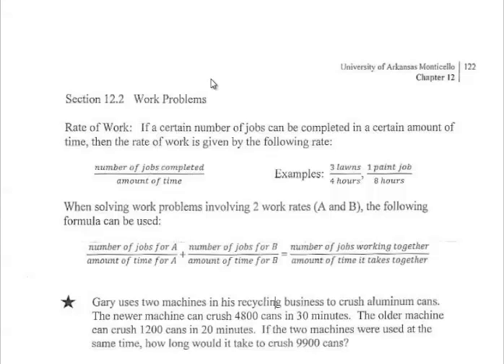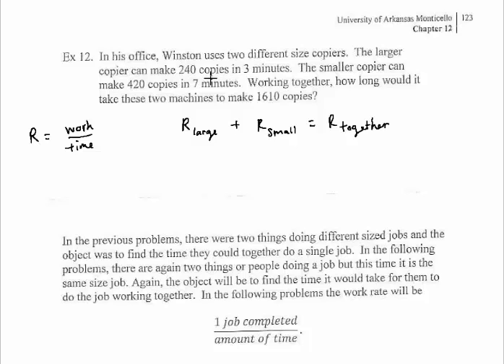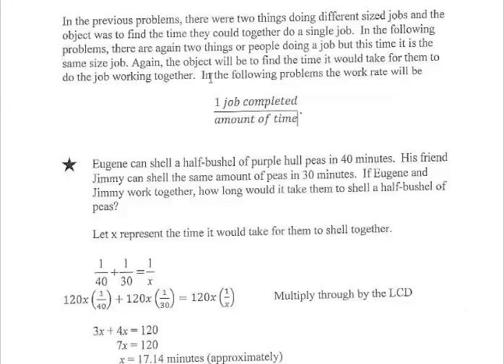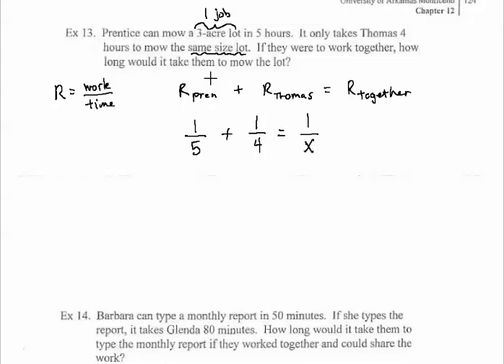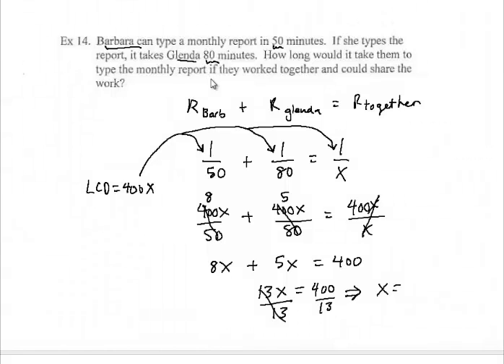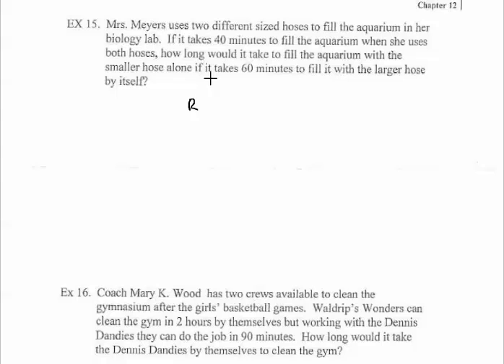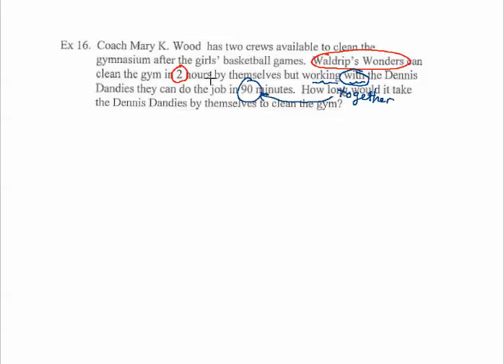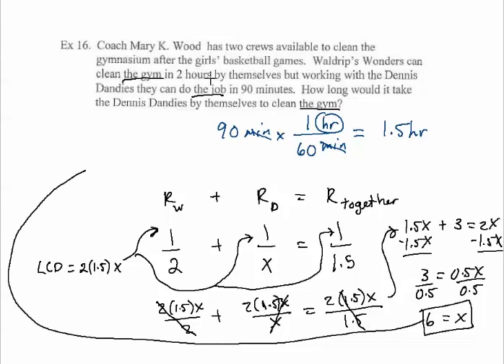12 Application Problems Using Rational Expressions Part 2